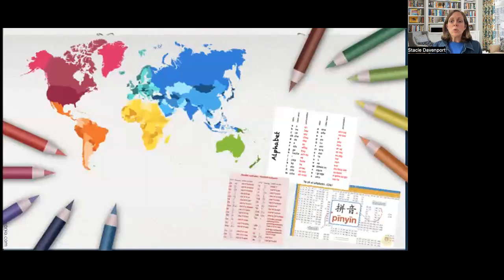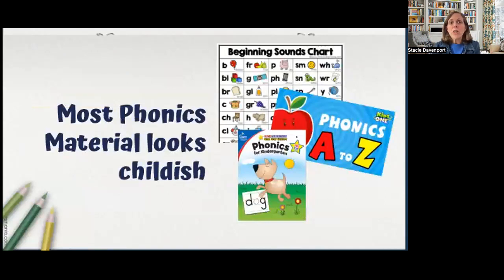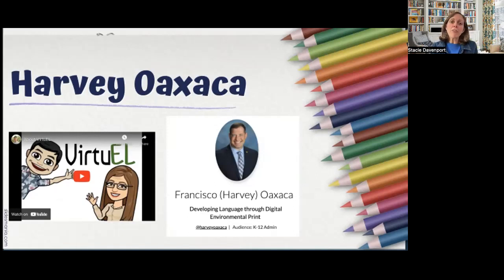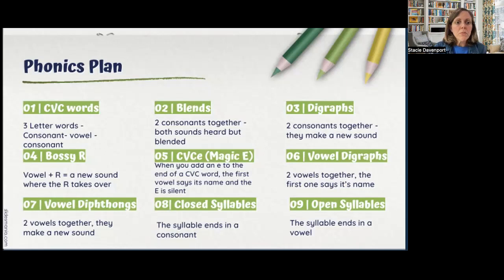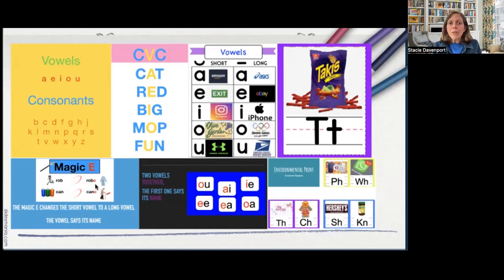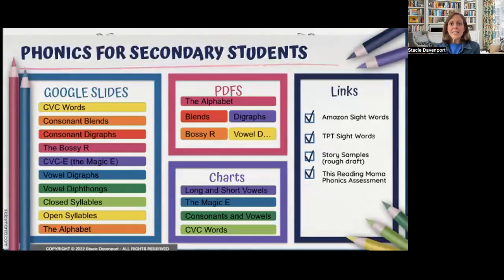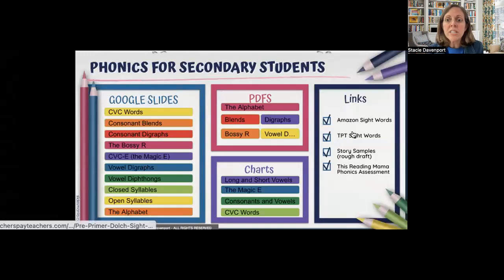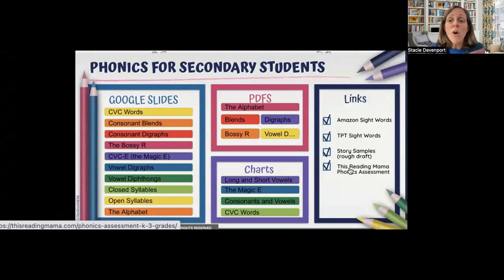Phonics for Secondary ESL Students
I hope this is helpful for you!

Stacie